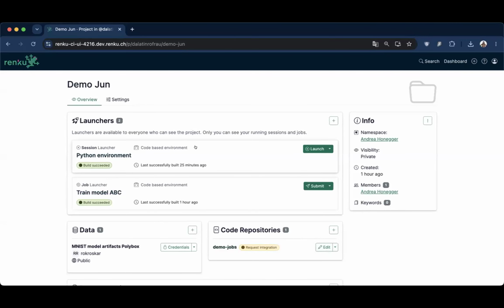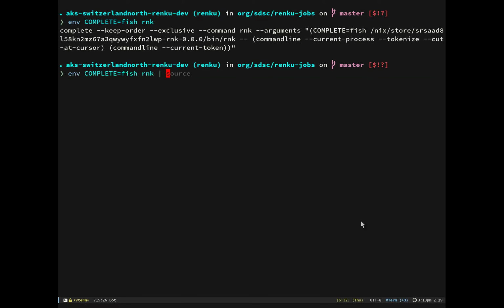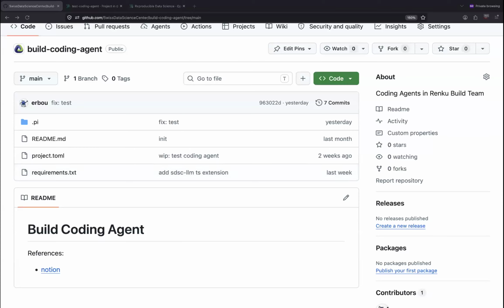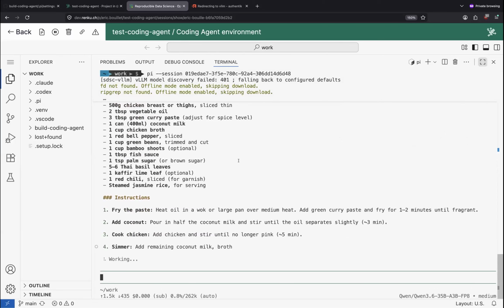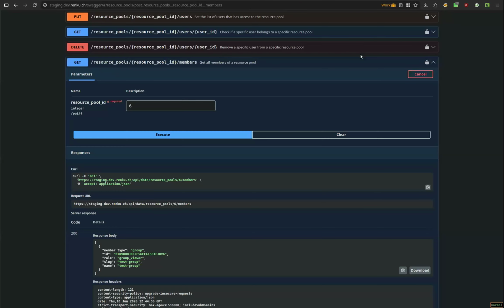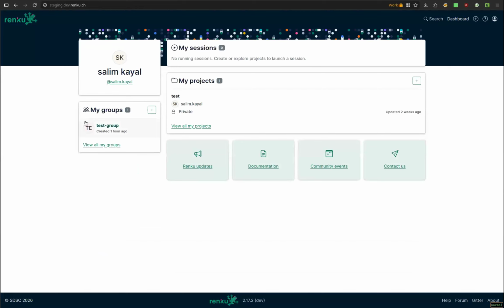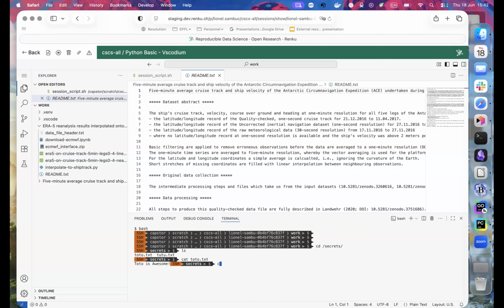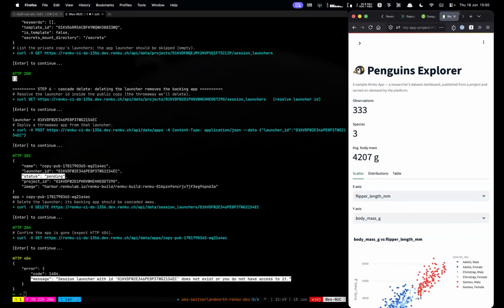Renku Feature Preview: Jobs UI, Coding Agents, Private image builds, beta Renku Apps and HPC polish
00:00 Welcome and Introduction
02:16 Renku Jobs (UI): Bring an existing Docker image and execute it on Renku without needing an interactive front end.
07:38 CLI for Renku Jobs
15:19 Coding Agents in Renku: Use AI coding agents inside your Renku environment to automate code tasks and accelerate your research workflows.
22:00 Building Private Images from Code: Build a custom Docker image directly from your private project code.
25:55 HPC Integration Polish: A smoother experience connecting Renku to HPC infrastructure, with less friction in the setup and submission flow.
40:200 Renku Apps (beta): Deploy a lightweight web app (Streamlit, Gradio, or similar) straight from your Renku project.